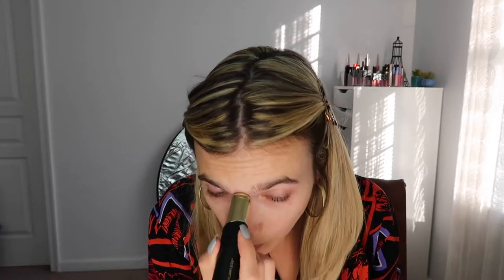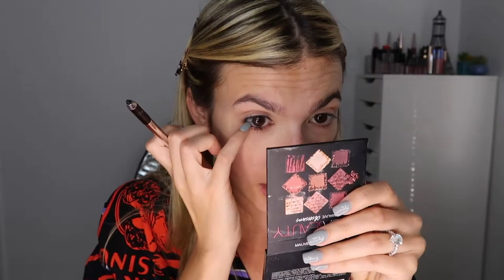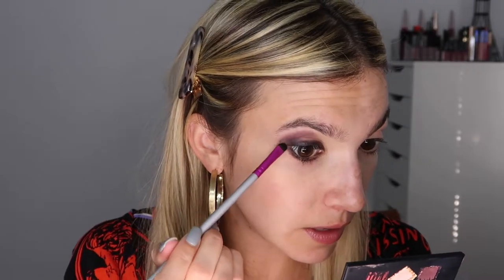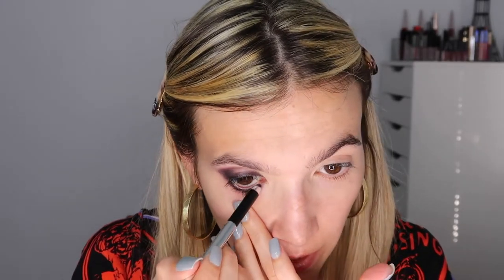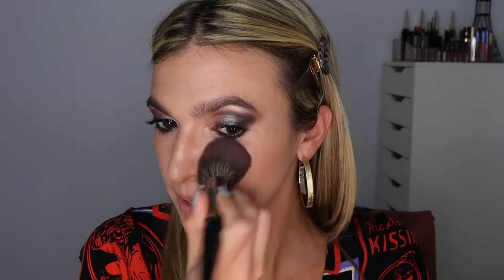HOW TO: SMOKEY EYE USING EYELINER 👀 | Fortune Finds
I'm showing you how to create a smokey eye using an eyeliner!!! Who would've thought such a thing was possible??? Well thanks to Katie Jane Hughes, I now know it is!

Would you create a smokey eye using this technique?!

**Look inspired by @katiejanehughes - under 'Big Smoke'**

Product Mentioned ♡

Exuviance Age Reverse Daily Repair Cream
Exuviance Collagen Booster Serum
Belief Moisturizing Eye Bomb
NYX Plump It Up Lip Plumper
Huda Beauty Mauve Obsessions Eyeshadow Palette
CoverGirl TruNAKED Chocoholic Eyeshadow Palette
J.Cat Beauty Chromatic Pigment 'Mirror on the Wall'
Thrive Causmetics Liquid Lash Extensions Mascara
MAC Lipstick 'Faux'
BH Cosmetics Lip Liner 'Sandy'

Becca Under Eye Brightening Correcter 'Light to Medium'
Joah Precision Brow Pencil
Hourglass Arch Brow Shaping Gel
Ardell Glamtouring Contour/Highlight Stick
Hourglass Translucent Veil Setting Powder
BH Cosmetics Brilliance Bronzer 'Golden Gal'
Make Up For Ever Profusion Highlighter #1
Collab Blush 'Just for Fun'